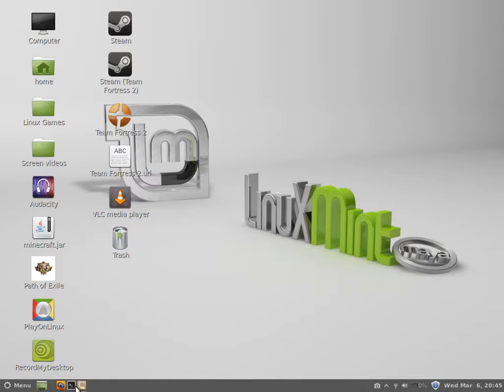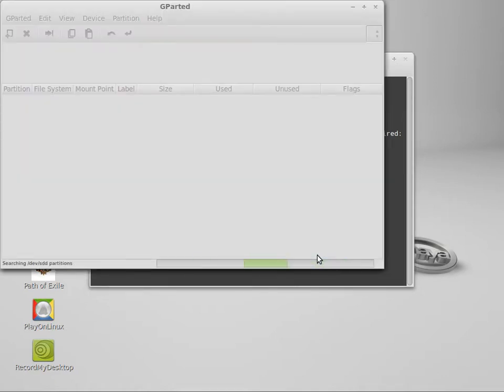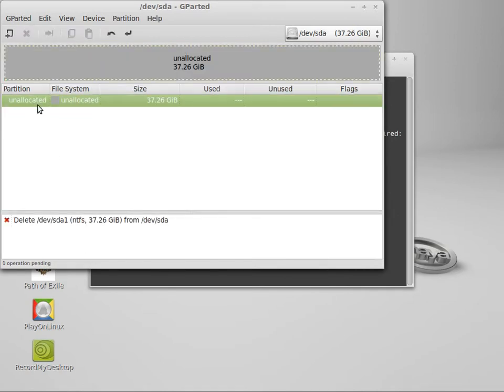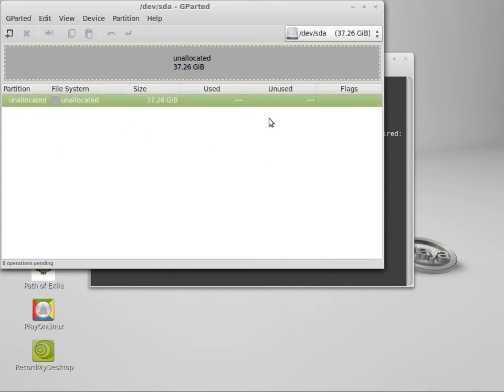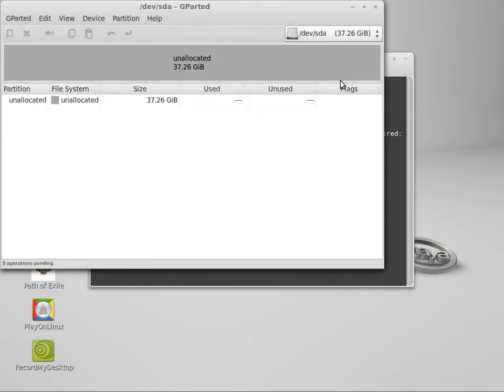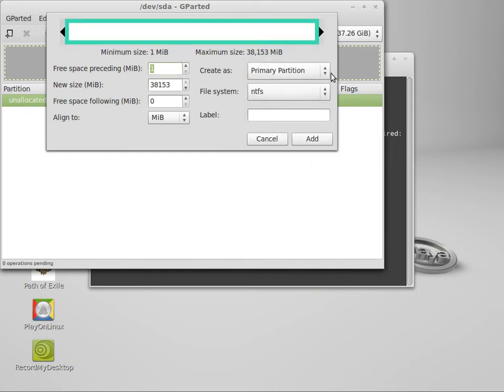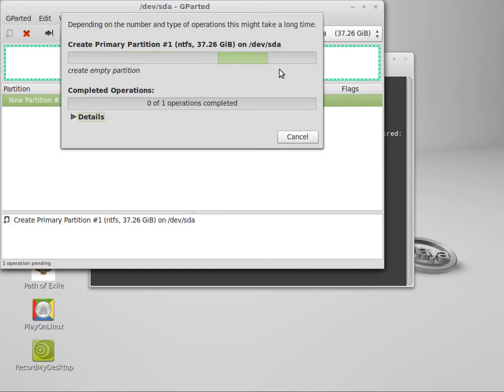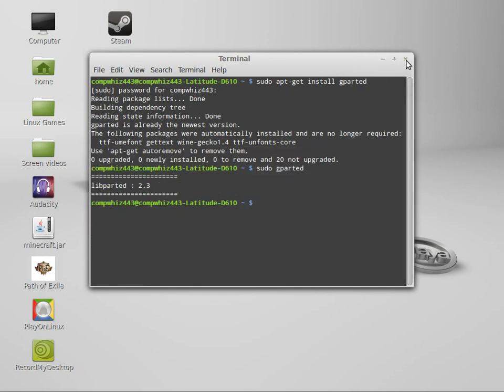How to mount and add and delete partitions on a hard drive in Linux Mint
This is a video on how to well it says in the title. Sorry the sound is low for some people still working with this new mic. and new screen recorder. Thanks and enjoy.